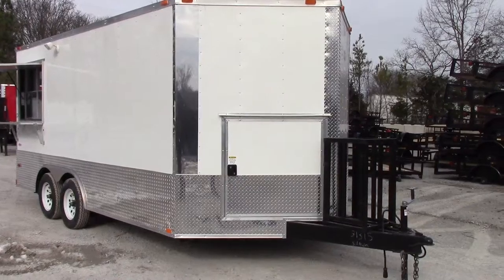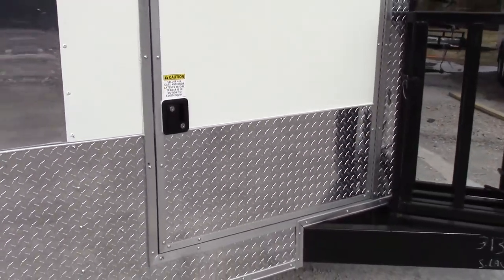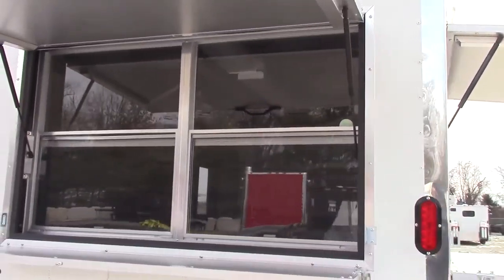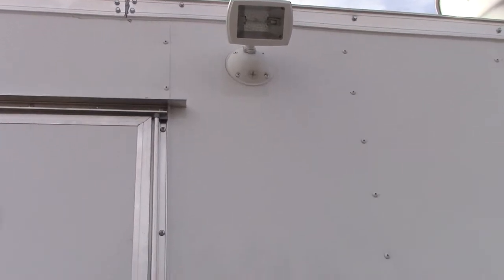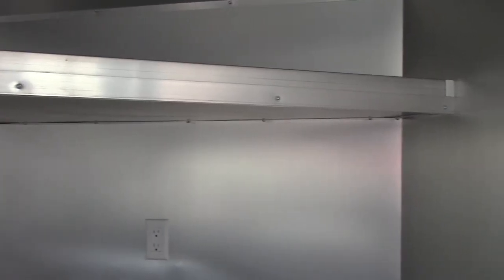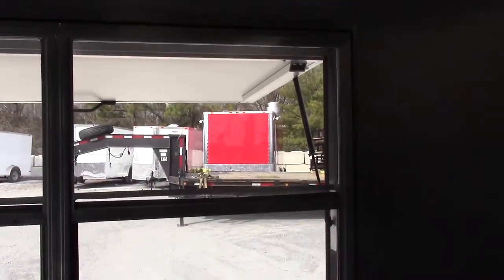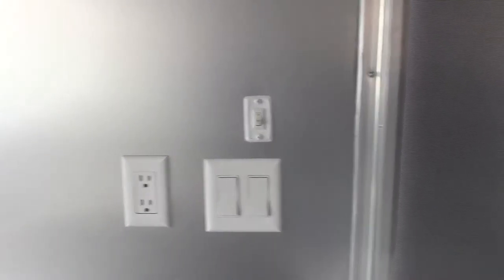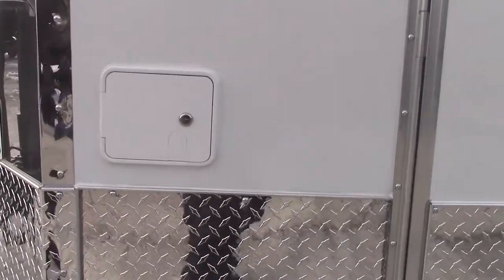Concession Trailer 8.5' x 16' White Catering Event Food Trailer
Features and Specifications:

-8.5 X 16' Trailer Length
-7' Interior Height
-White for Exterior Color
-100 AMP Package
-(2) 3500 lb Axles with Brakes
-A/C Heat Package
-White Steel Wheels with Radial Tires
-5' Concession Window with Sliding Glass Screens and Serving Tray (Rear )
-4' Concession Window with Glass and Screens with Flip Up Counter Outside (Pass. Side)
-Aluminum Mill Finish
-ATP Flooring
-Stone Guard 24" Around Perimeter
-Sink Package with 30 Gallon Fresh 50 Gallon Waste
-2.5 Gallon Water Heater
-36'' RV Style Door with Screen
-36" Access Door
-5' Commercial Grease Hood
-(1) Propane Cage
-Extended Tongue
-City Water Fill Box on Drivers Side
-Leveling Jacks at All 4 Corners
-Stainless Steel Counter Tops